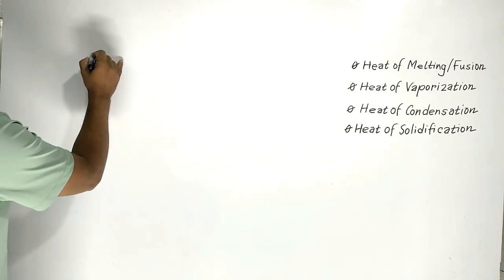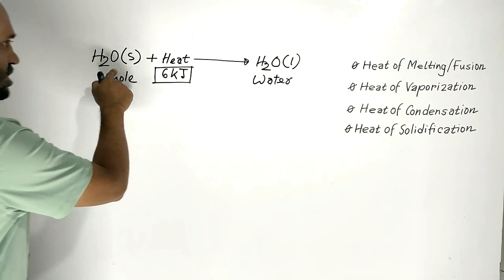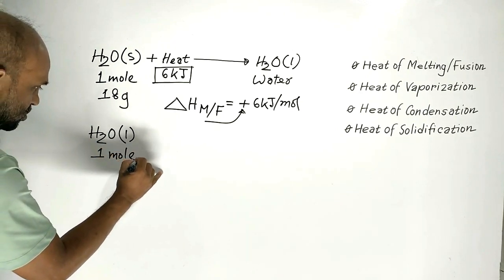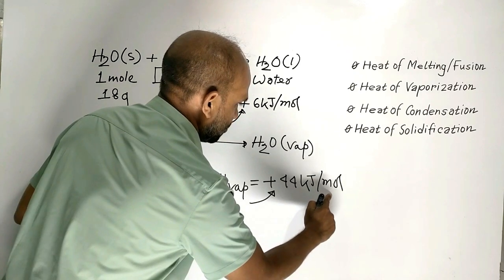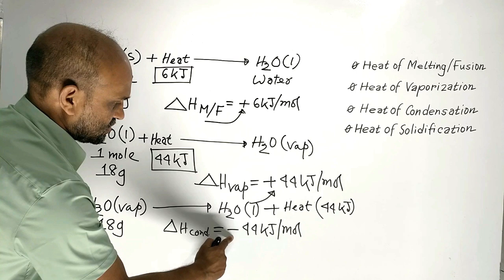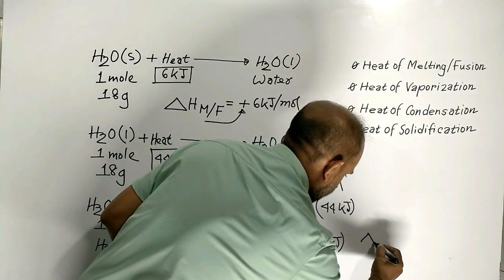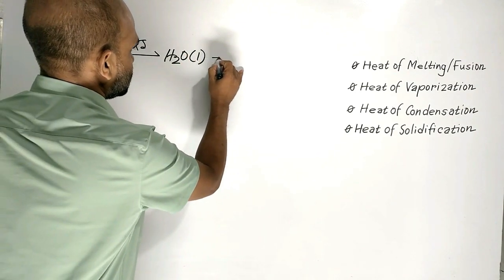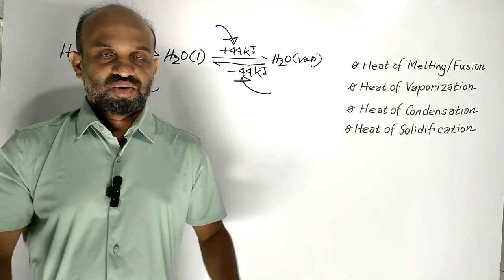Lesson 9: Heat of Melting or Fusion | Topic: Enthalpy Change | Chemical Change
Topic: Enthalpy Change | HSC Chemistry | 1st Paper | Chemical Change: Heat of Melting or Fusion